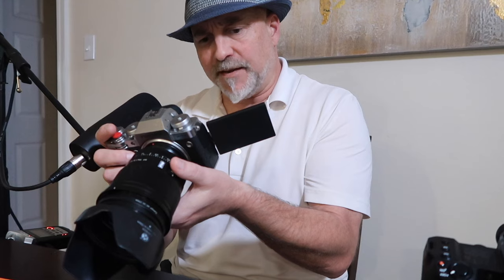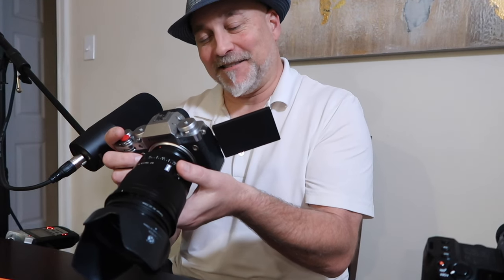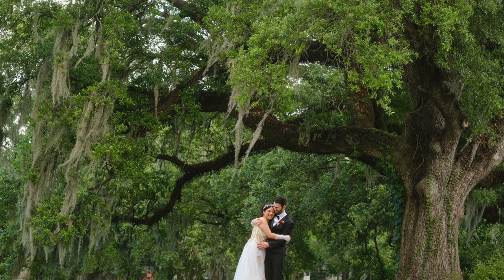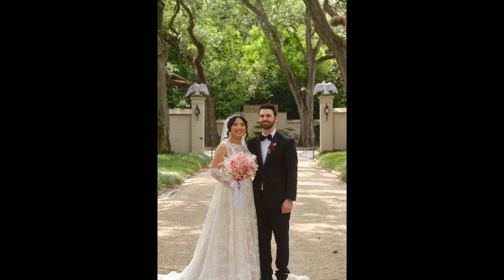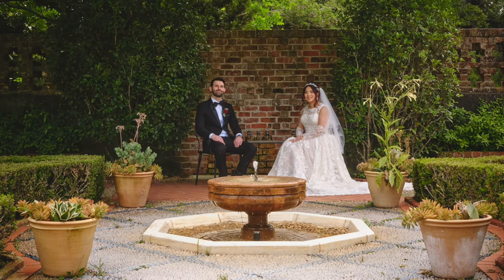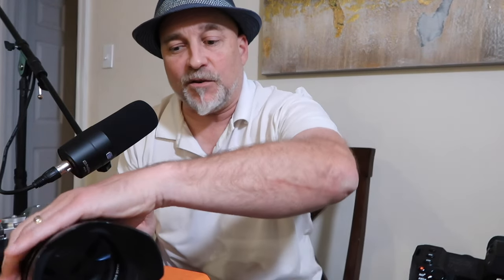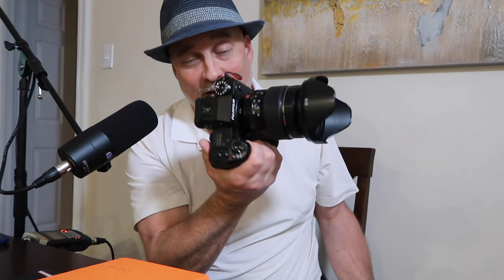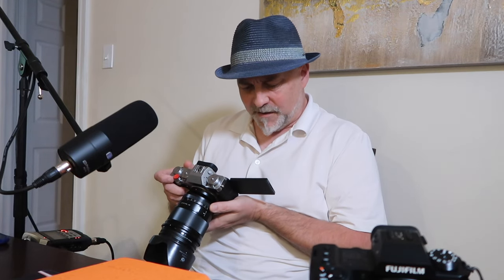It's not the camera it's YOU!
EVOTO AI Retouching
Receive 30 additional credits to any paid plan: expires November 1, 2023

The Best Digital SLR Cameras:

Artlist:
Super Fast SD Cards: Sony G sd card
Best Batteries for Fuji XT3 : Wasabi Batteries
Battery Grip for Fuji XT3 :
Favorite Lens: 16mm 1.4
Best sky replacement software: Luminar 4